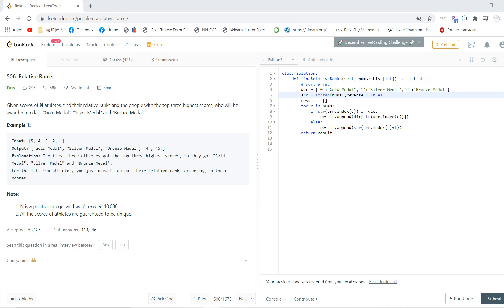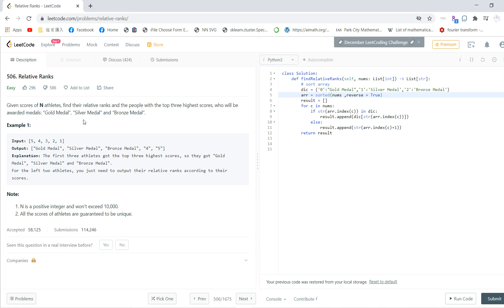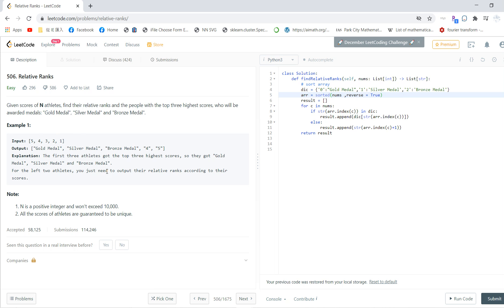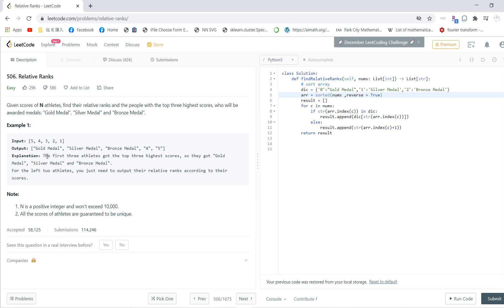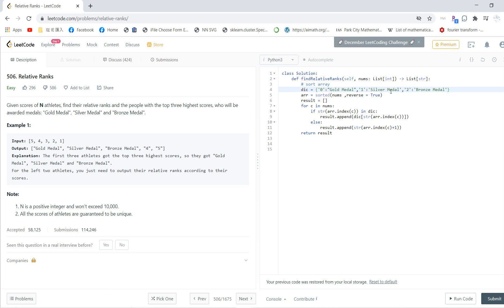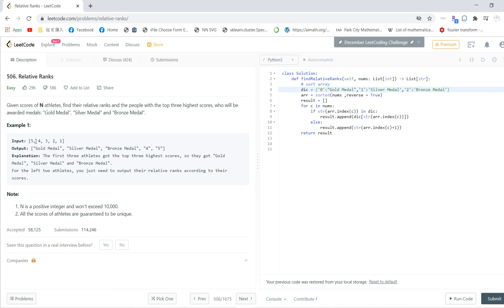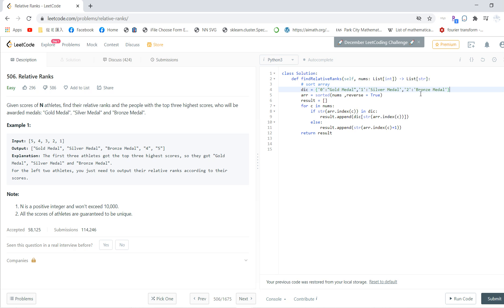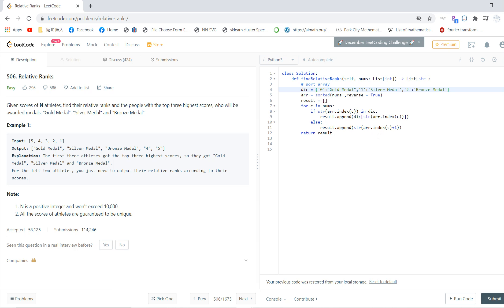Leetcode solving: 506. Relative Ranks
Given scores of N athletes, find their relative ranks and the people with the top three highest scores, who will be awarded medals: "Gold Medal", "Silver Medal" and "Bronze Medal"